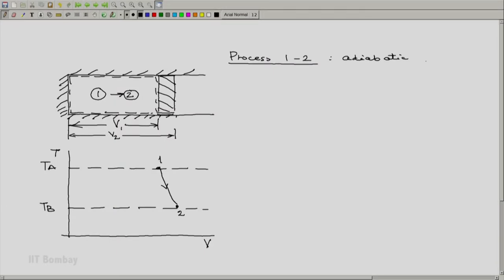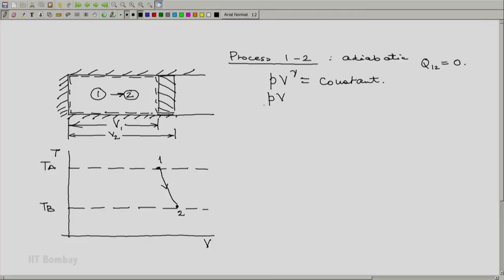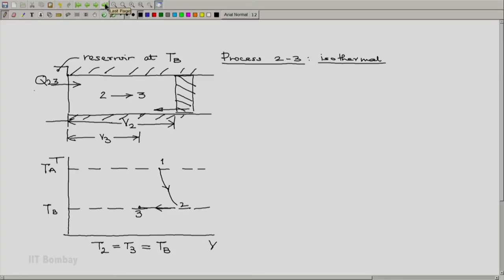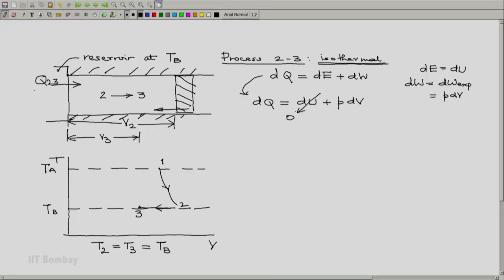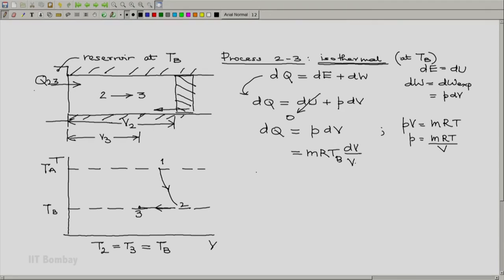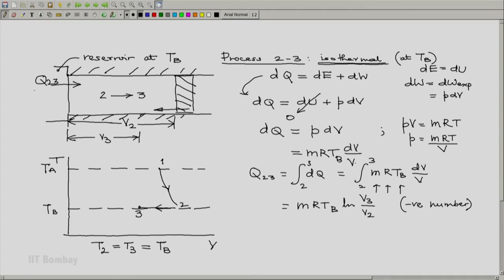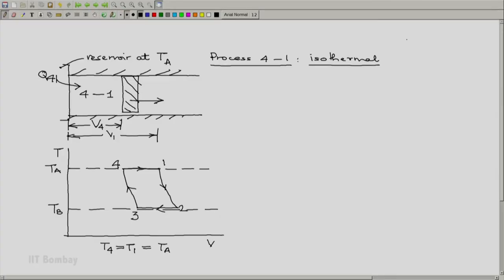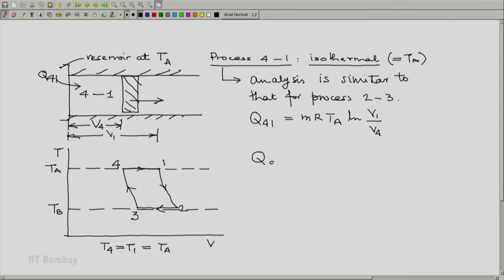ME209x S127 The Carnot Cycle 4